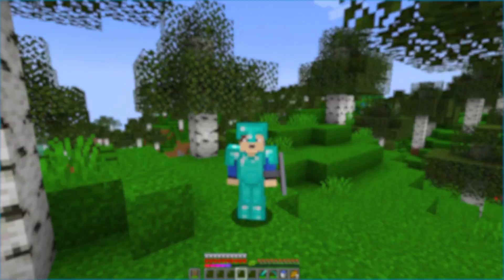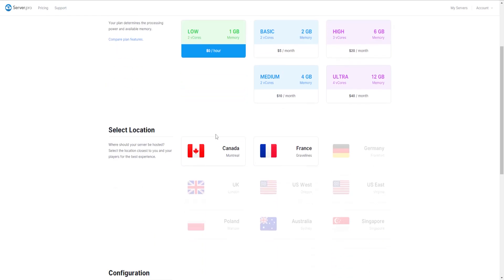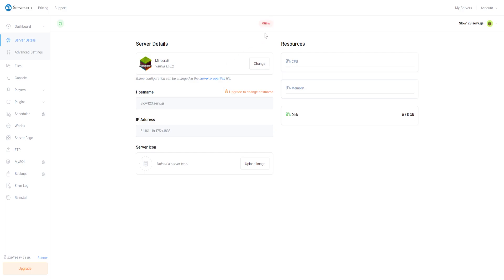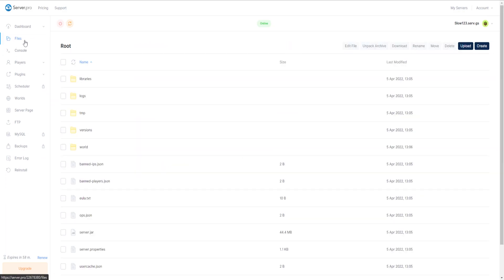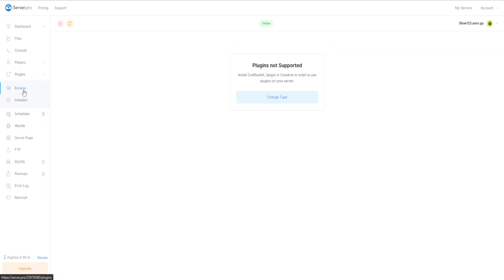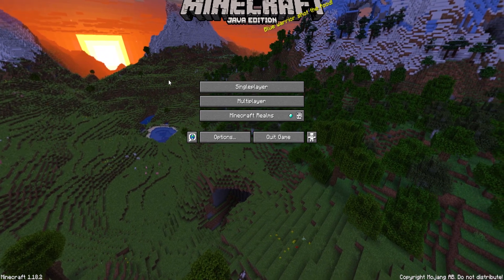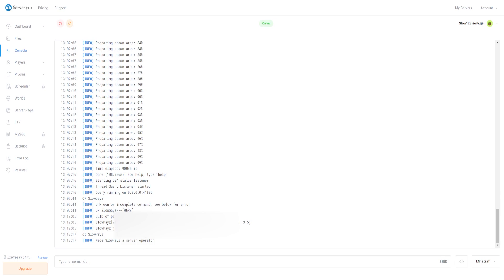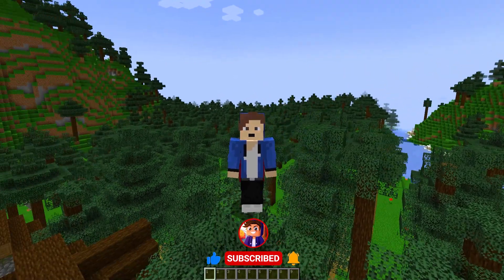How to get a Free Minecraft Server Hosting, How to make a Server.pro server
Hello today I am going to show you How to setup & use a Server.pro server for free, free server hosting & how to upload your own world plugins, how to add snapshot, spigot, bukkit, Will work for Minecraft Windows 10 Minecraft Pocket Edition & Minecraft Java edition

💥How to make a aternos server how to setup & use 💥